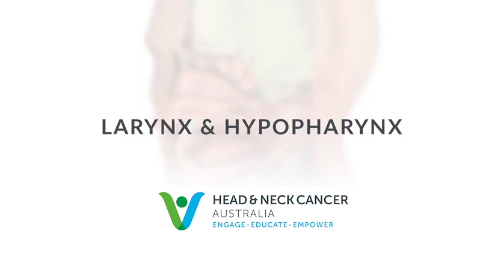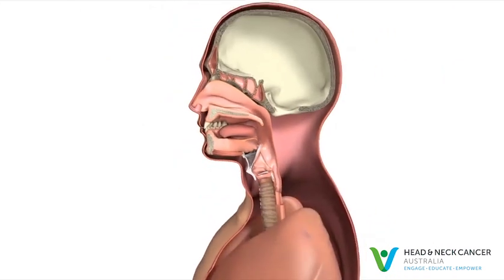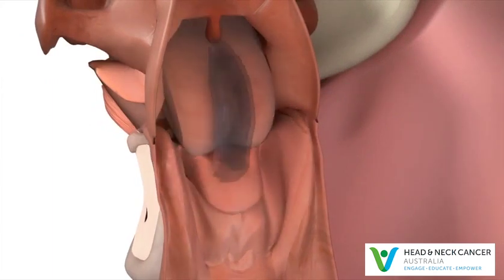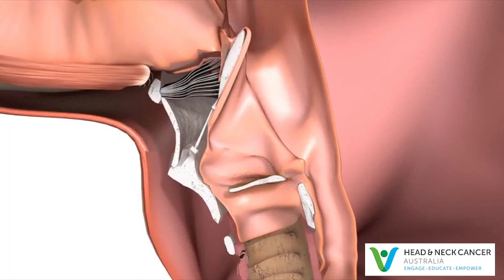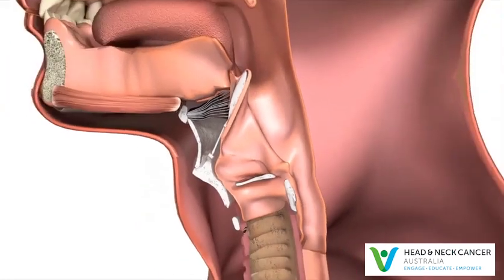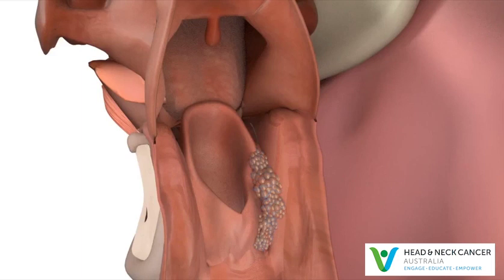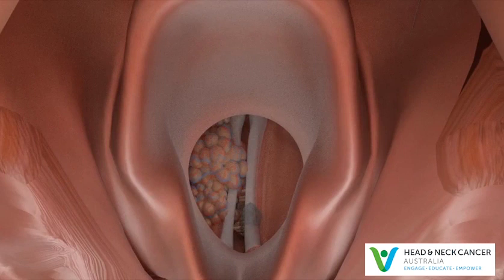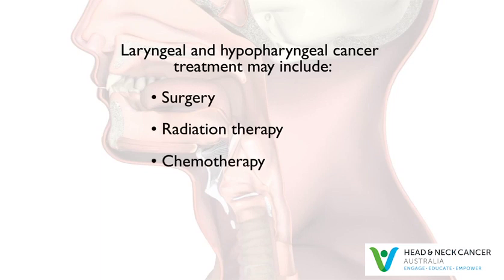Hypopharyngeal & Laryngeal Cancer (throat) - What Is It? Symptoms & Treatment? Head & Neck Cancer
Head and Neck Cancer Australia is an Australian charity dedicated to improving the quality of life of everyone affected by Head and Neck Cancer.